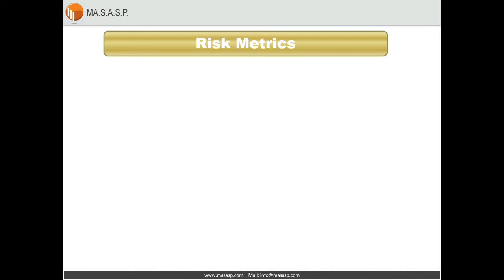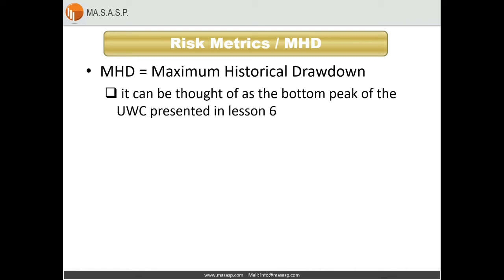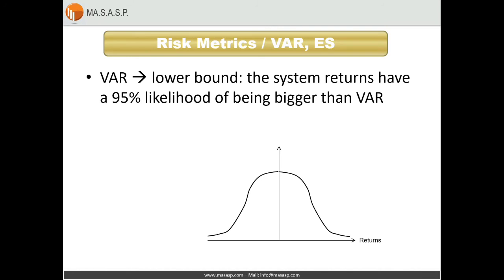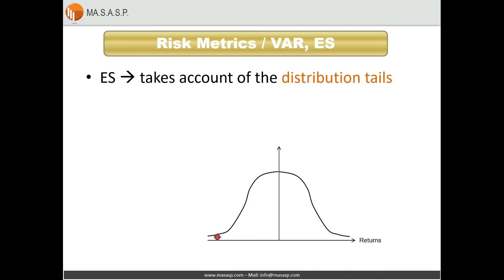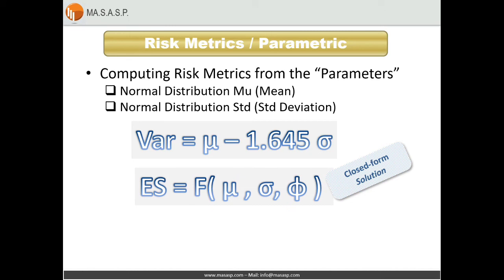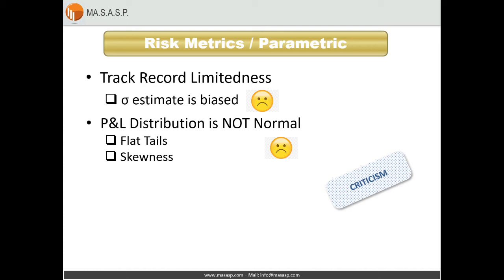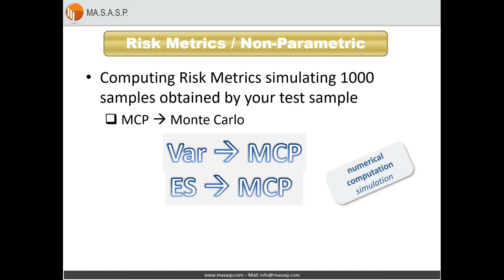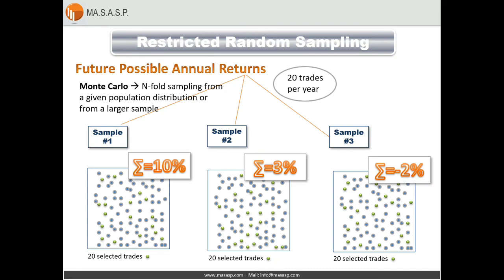MASASP Methodology: Lesson 08 / Part A - Risk Metrics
The MASASP Methodology provides a comprehensive analytical framework to assess and refine trading system combinations. This video is meant to define the core risk metrics such as VAR and ES.